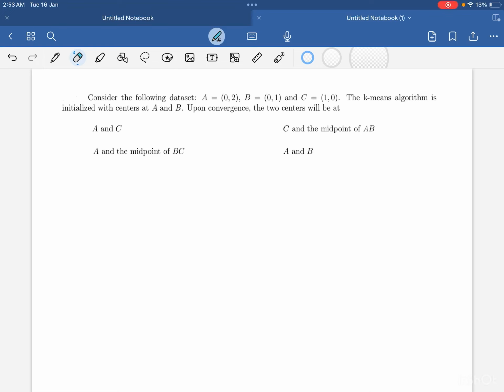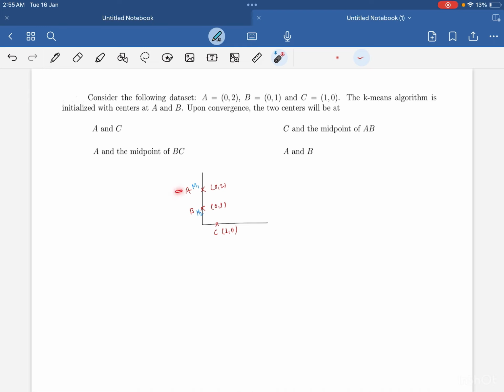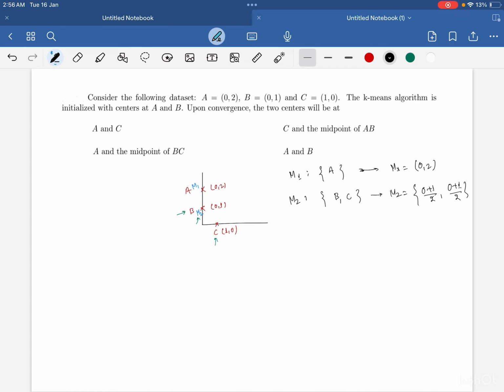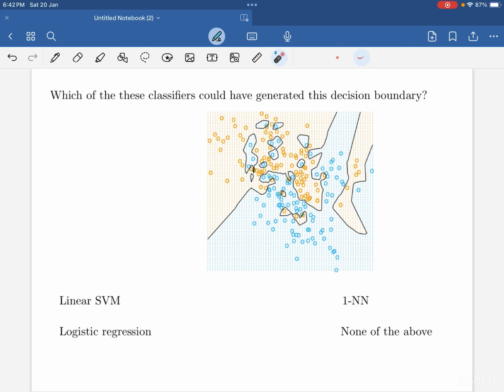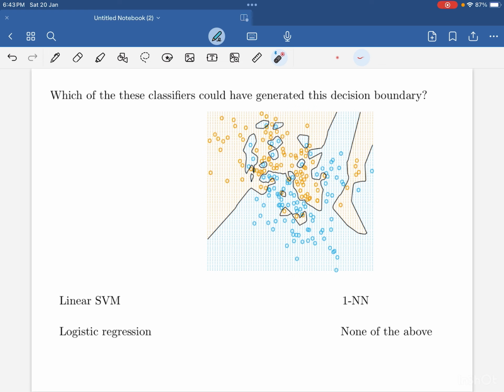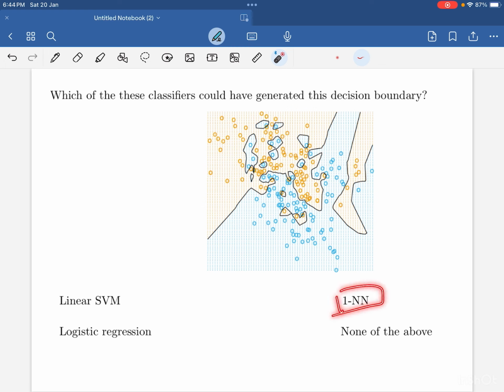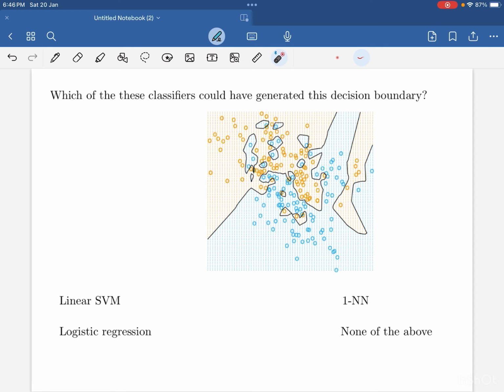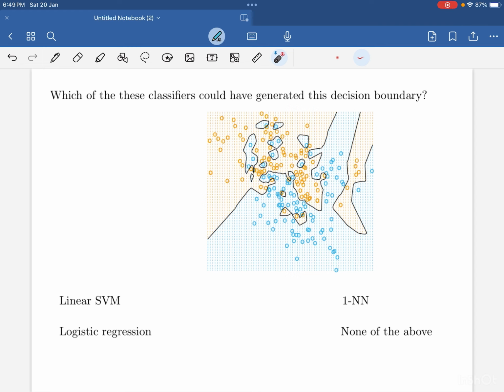Gate DA || Machine Learning questions practice.